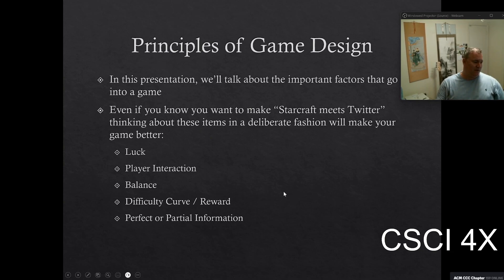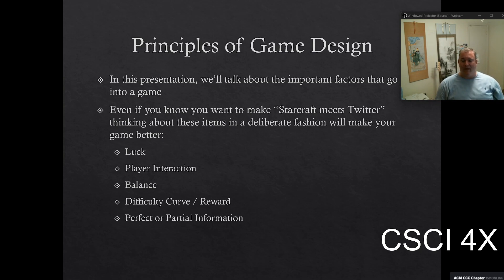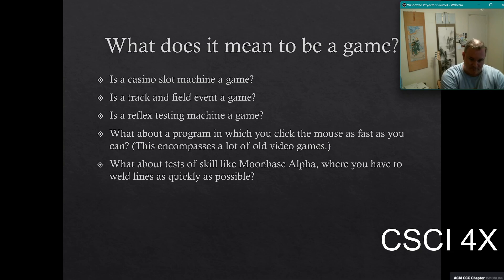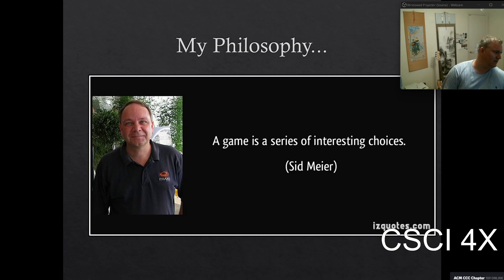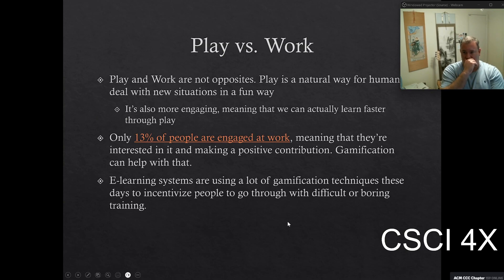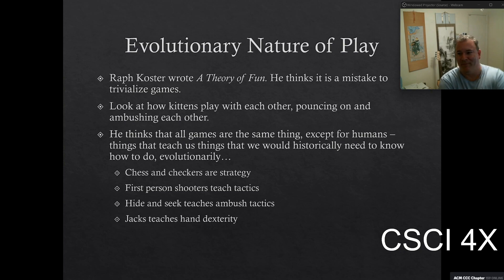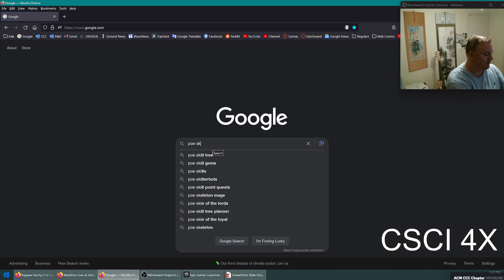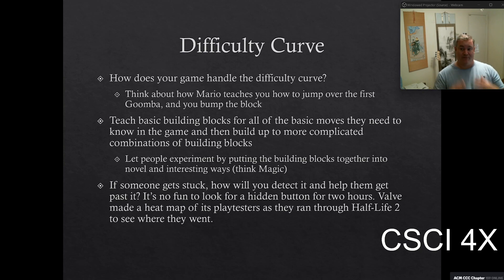Principles of Game Design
It's complicated to make games, it's also complicated to design games. Making a fun and balanced game that people want to play for years is actually really, really hard.